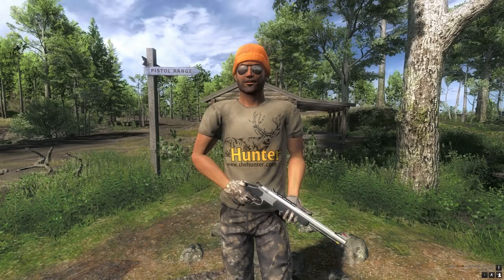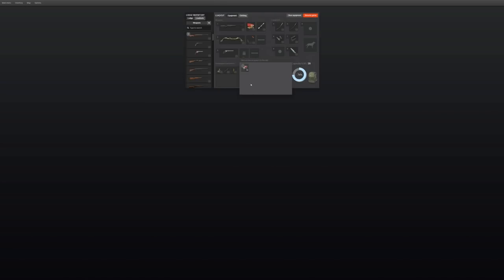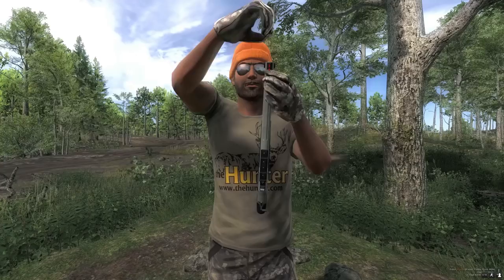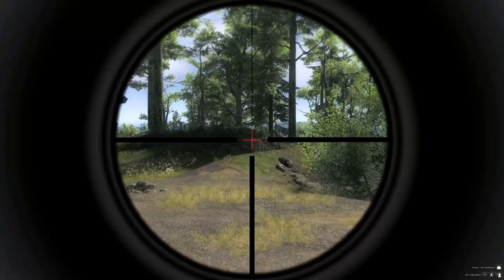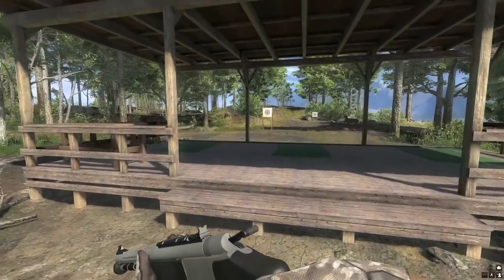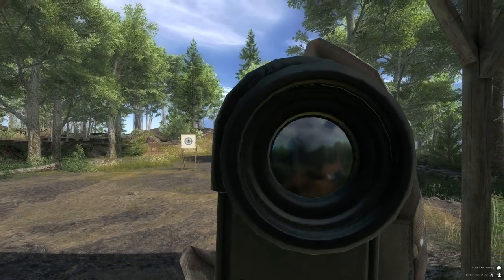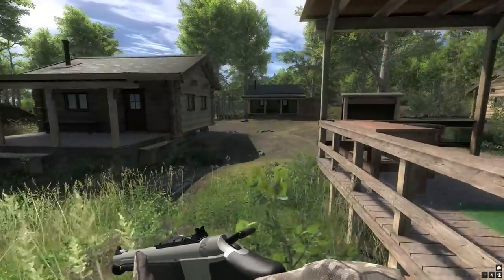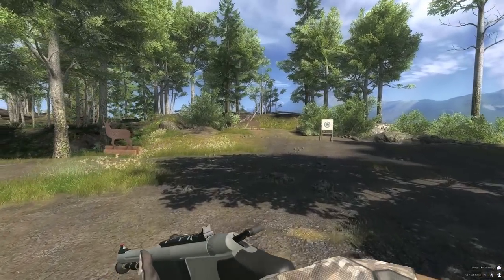.50 Inline Muzzleloading Pistol Review | theHunter Classic 2018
hi this is ronMctube today we are taking a look at the brand new .50 muzzleloader pistol. if you would like to see anything theHunter related drop it in the comments.thanks !